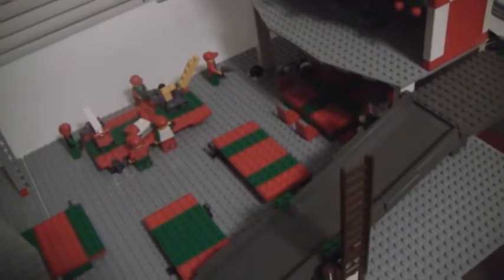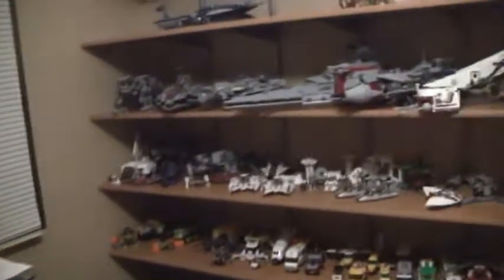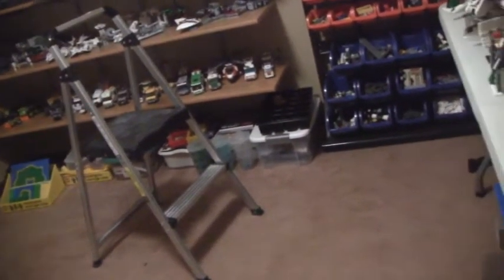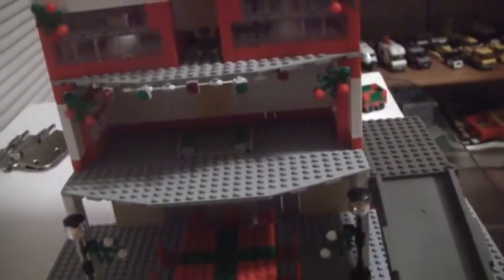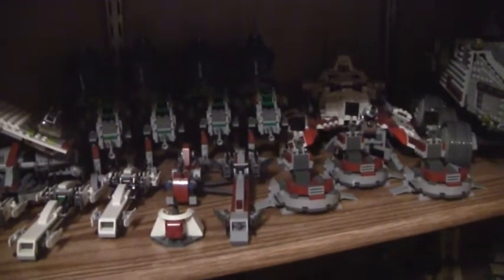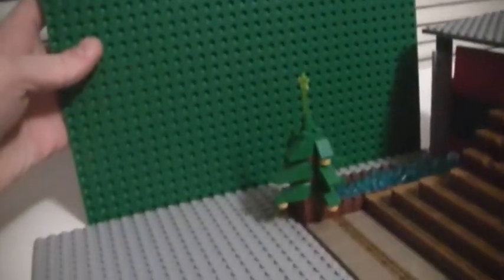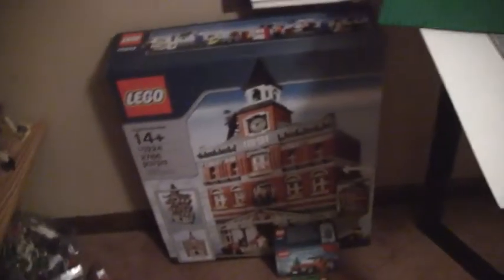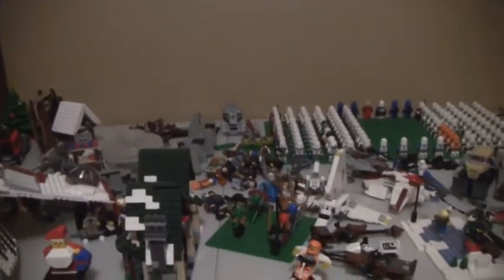Lego Update #8 Brickfilm Progress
Lego Buff Productions reveals his progress on his upcoming Brickfilm.